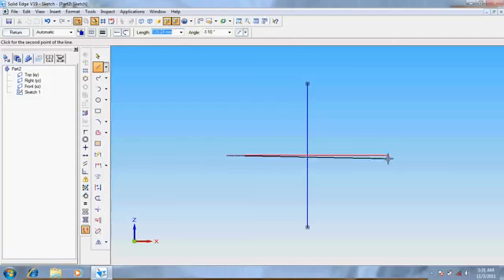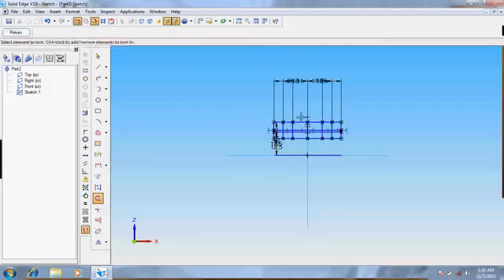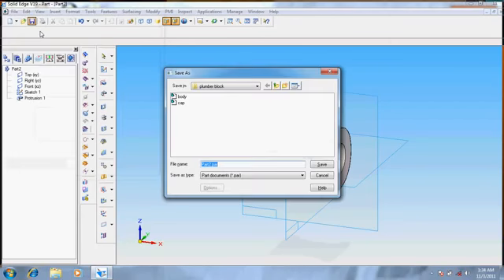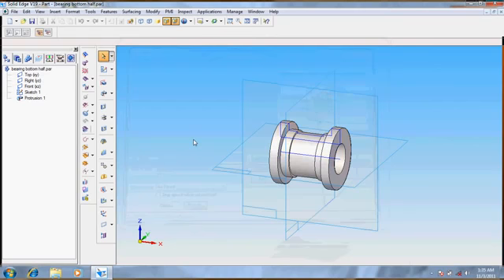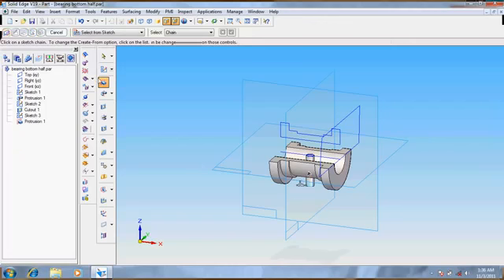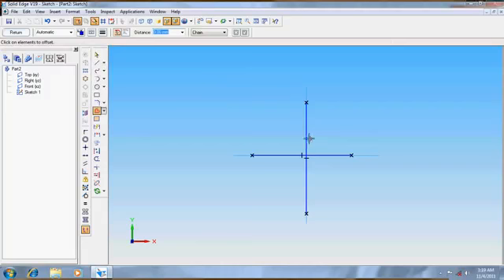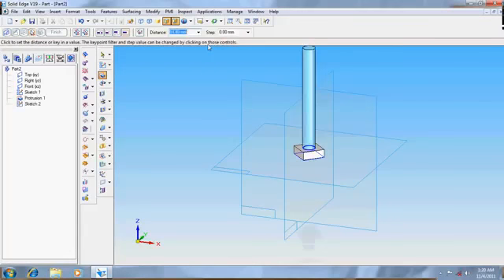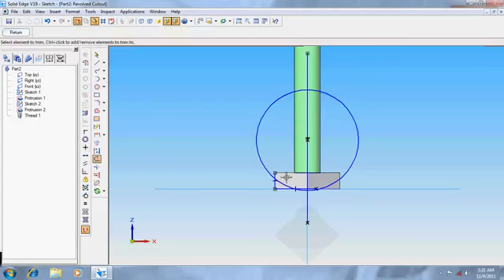PLUMBER BLOCK PARTS(bearing top,bottom halves,block boltavi)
three parts of plumber block prescribed by vtu